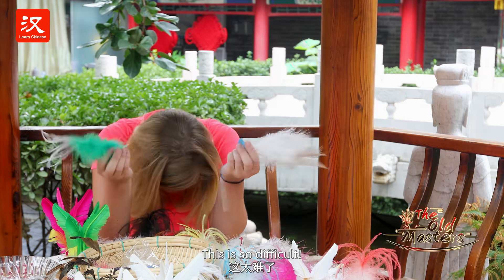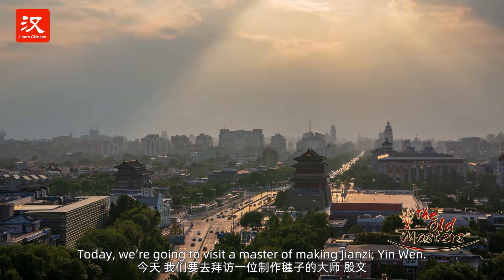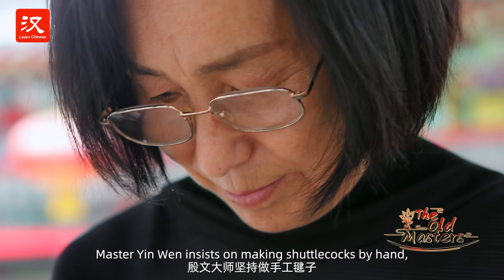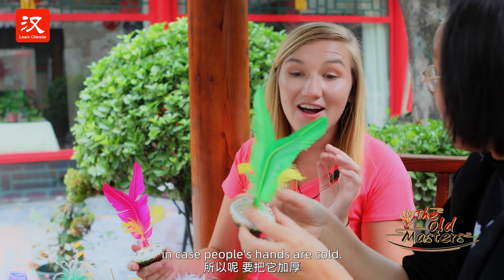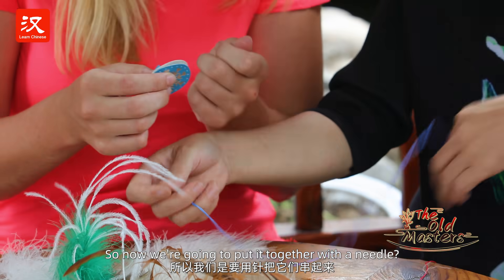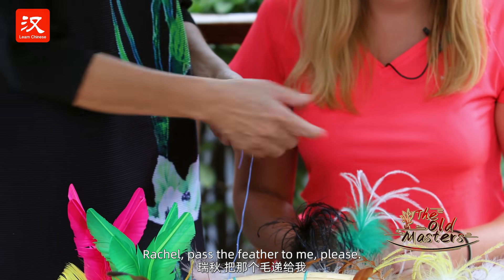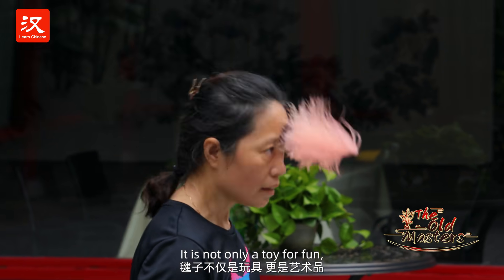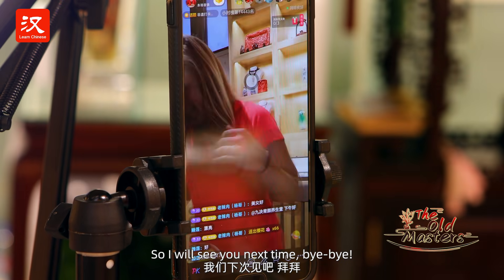The Old Masters EP07: Secrets in Jianzi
【Secrets in Jianzi】缝在毽子里的人生哲学
Have you ever played Jianzi? It is a traditional sport in China, similar to playing hackeysack in America! It can be played by yourself or with friends. Follow Rachel as Master Yin Wen teaches her how to make Jianzi with turkey feathers and share a life philosophy hidden within this little toy.